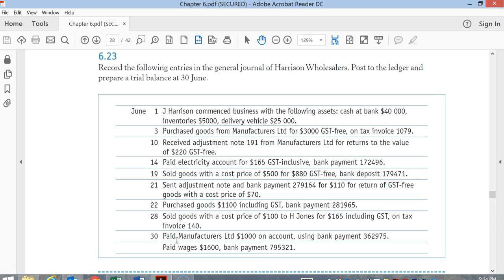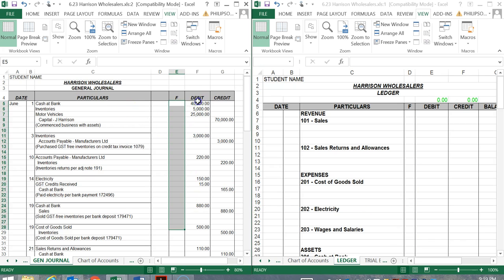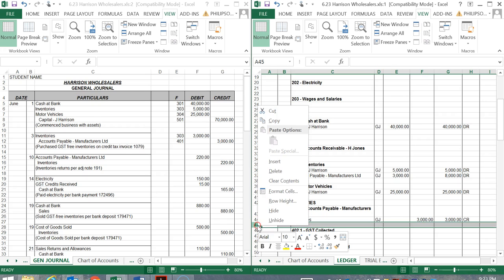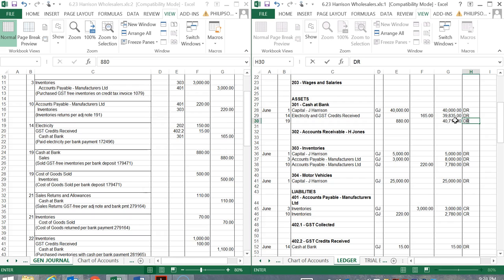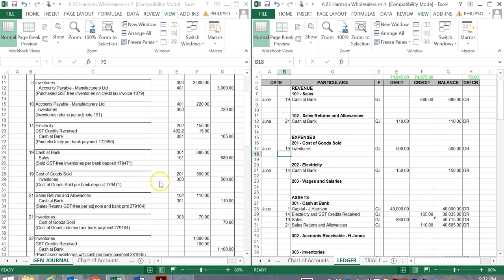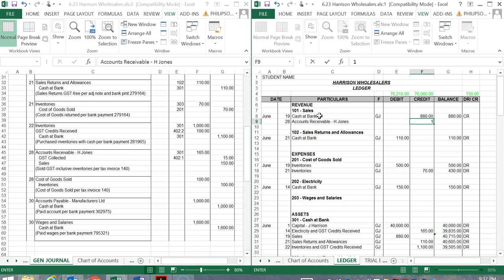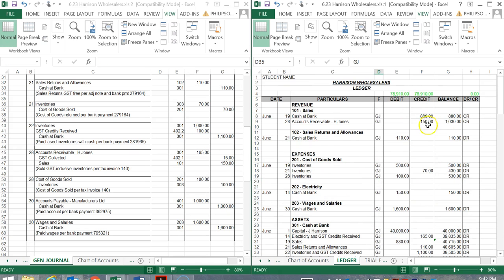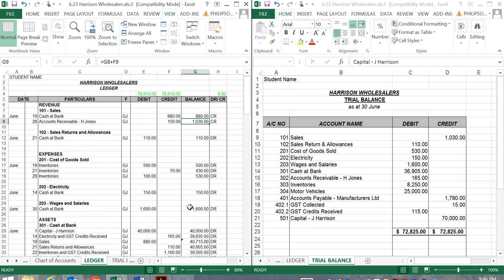6 23 Ledger and Trial Balance